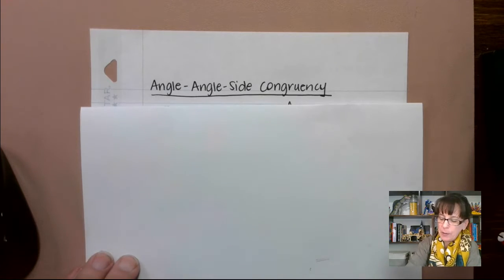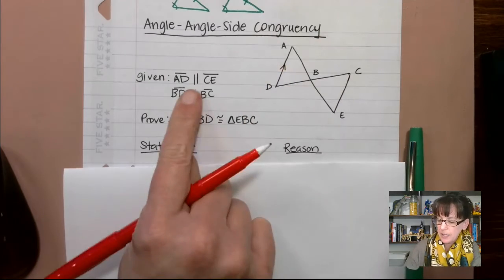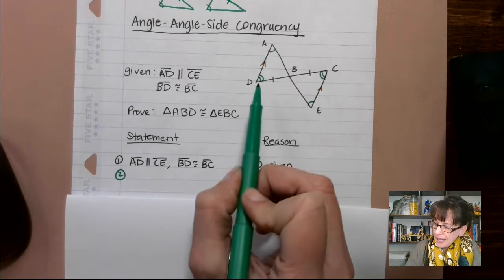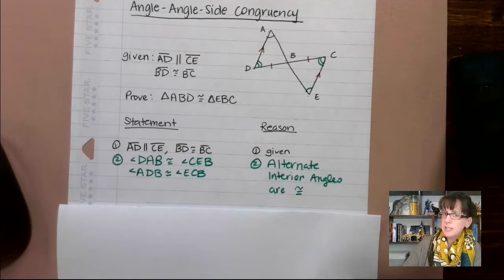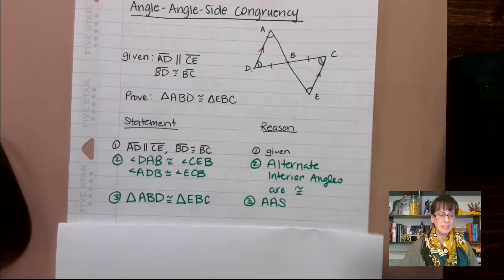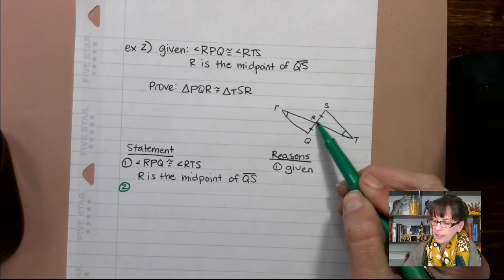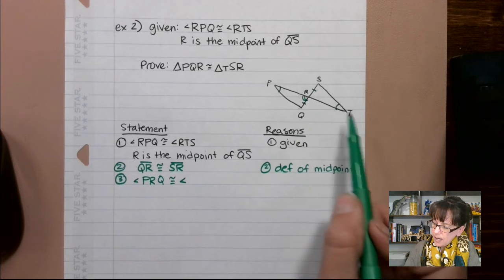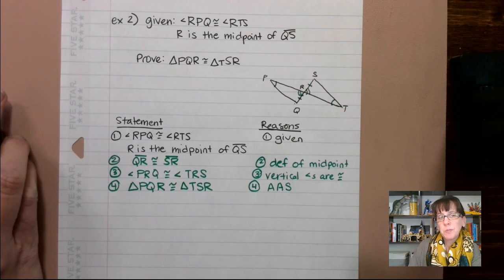Angle Angle Side Congruency